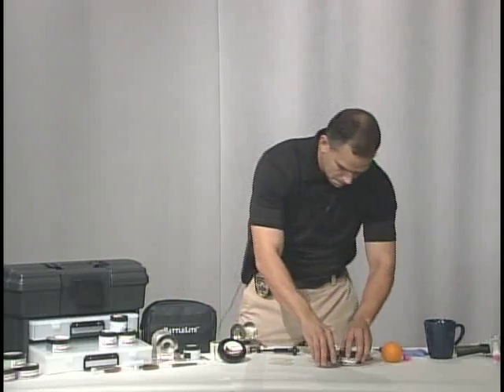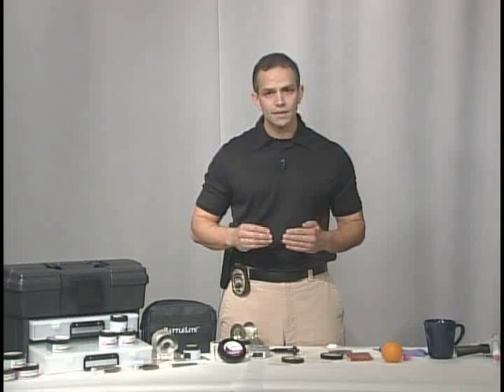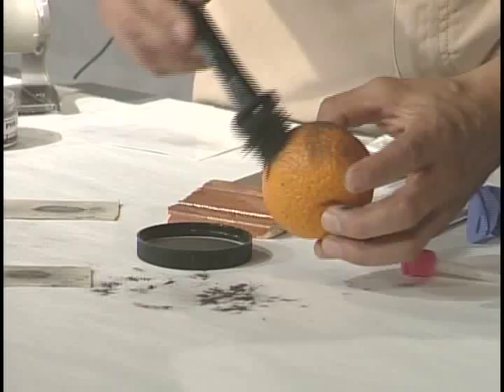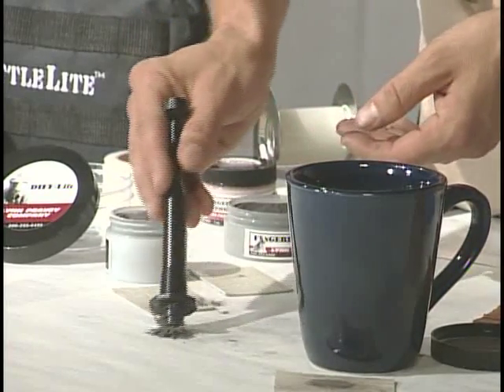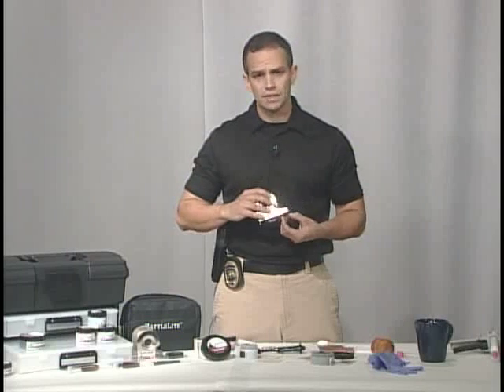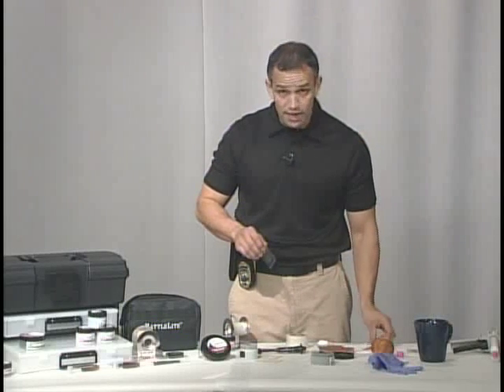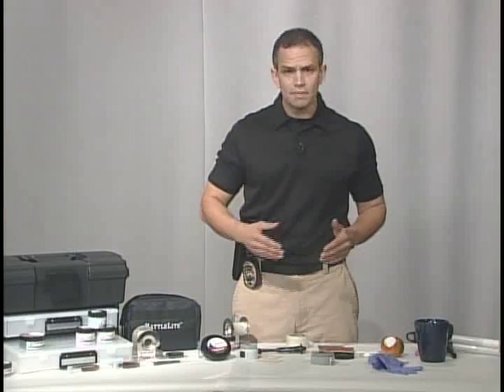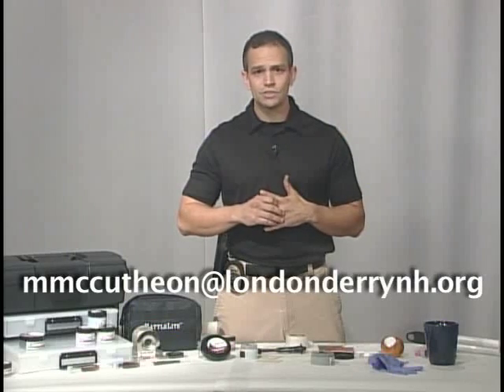Magnetic Powder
Michael develops fingerprints on textured surfaces using magnetic powder.  He lifts them with a gel tape, Diff Lift.  He also uses Accutrans to lift fingerprints on the textured surface.